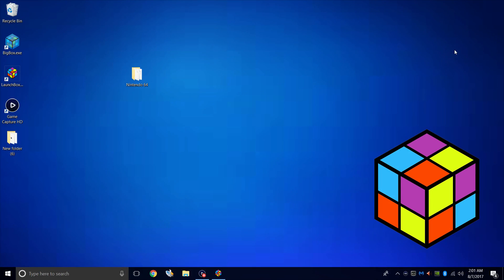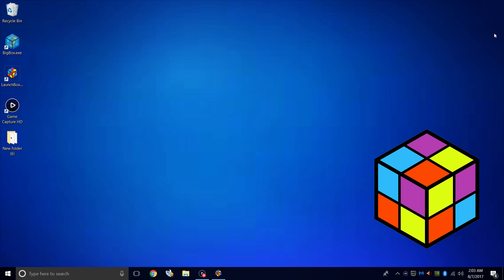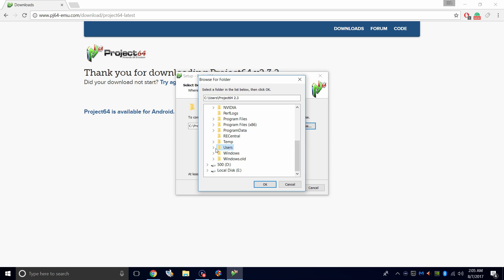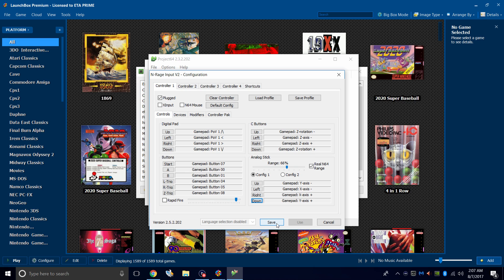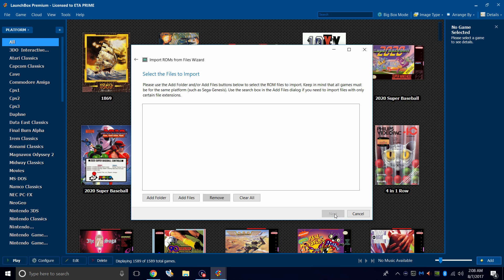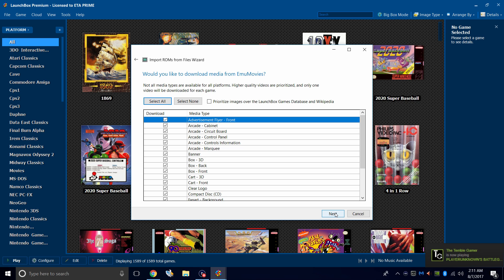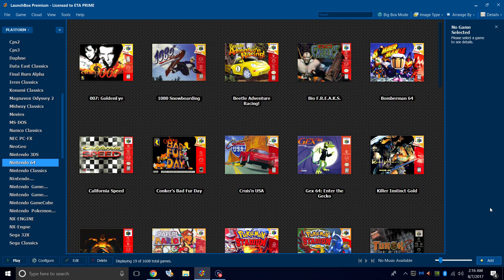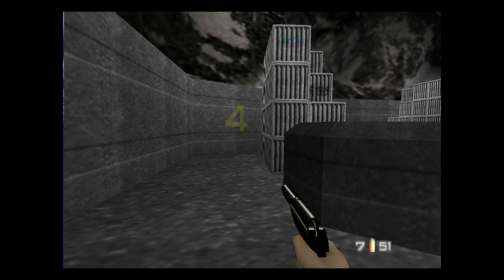Nintendo 64 Project 64 2.x.x - LaunchBox Tutorials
Today's tutorial will cover Emulating the Nintendo 64 using a standalone emulator called Project 64.

▬▬▬▬▬▬ Music Credits ▬▬▬▬▬▬
▽ Artist - TeknoAXE
Song: Synthwave C